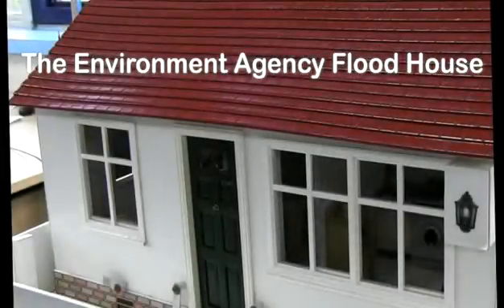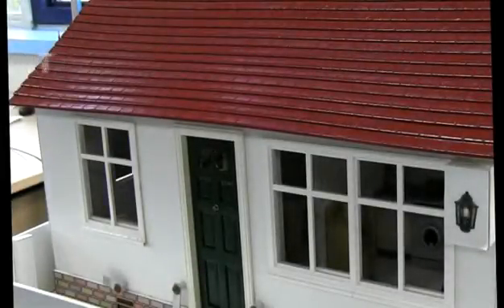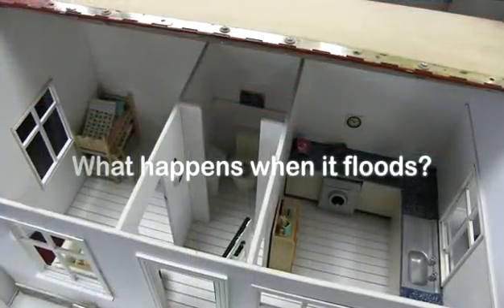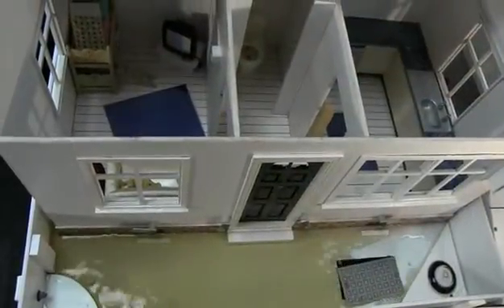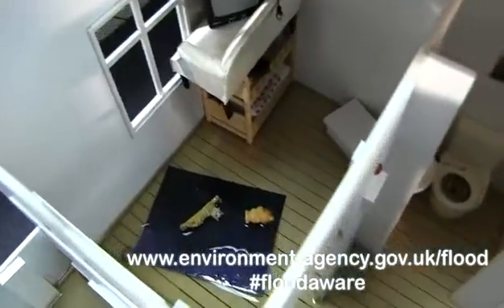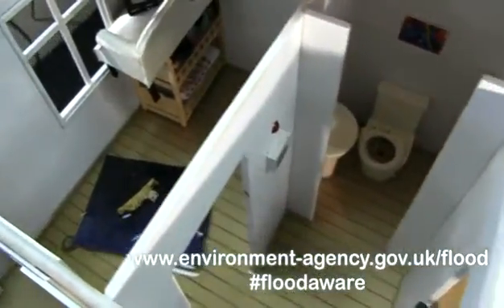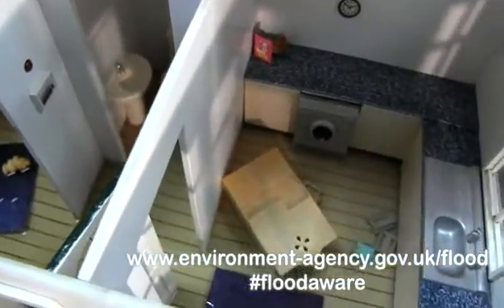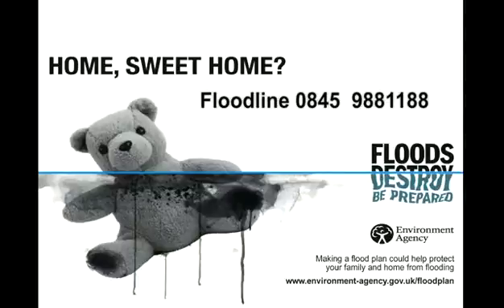The Environment Agency Flood House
Ever wondered what happens when it floods? Our model flood house shows how flood water can get everywhere and its got some handy tips on how you can be prepared